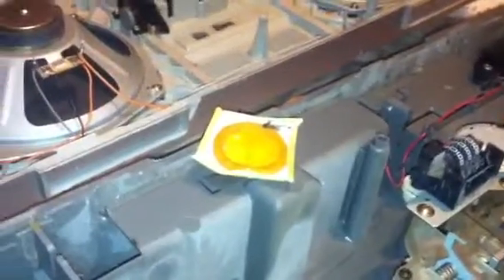Strangest Thing I've found inside old Boombox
Bet the losser of this unused rubber was pissed ,, when searching ,, "where's my rubber gone.., ?"  found lots of stuff inside boomboxes ,, but this one cracked me up,,  Ribbed no less .. Too funny for words